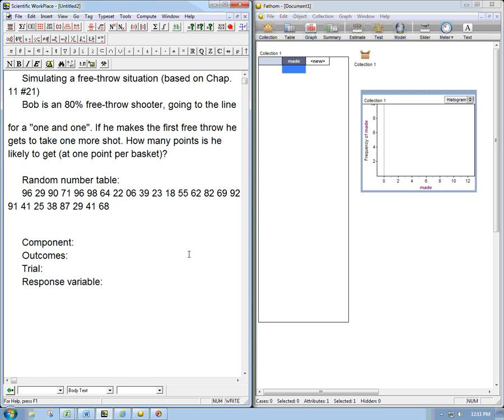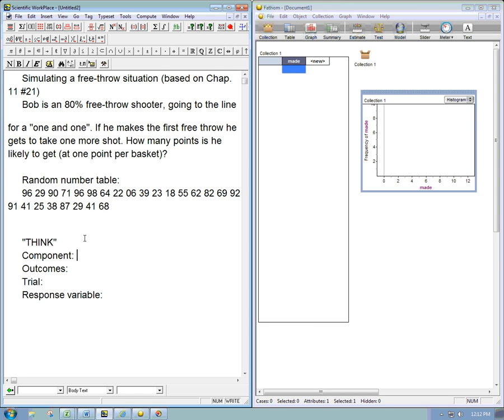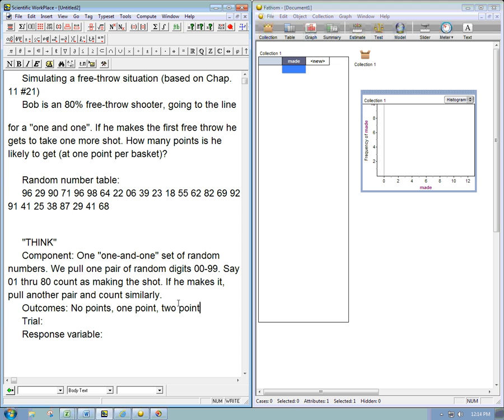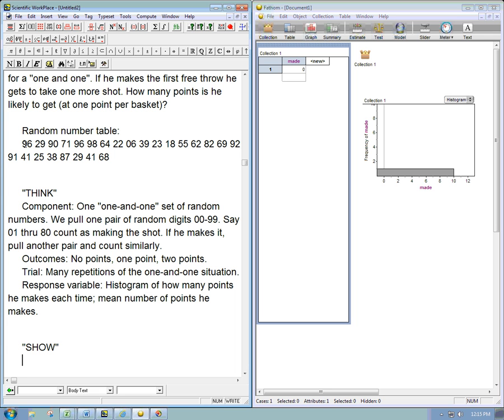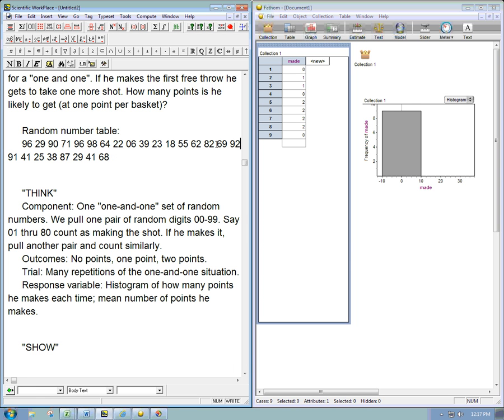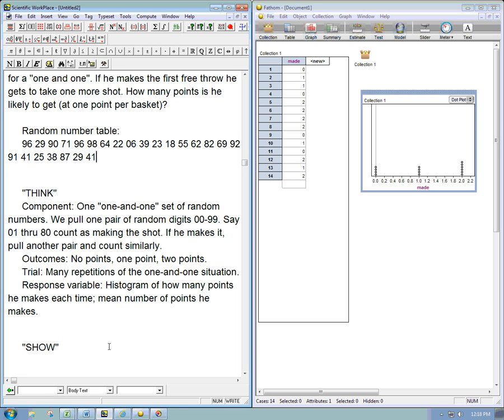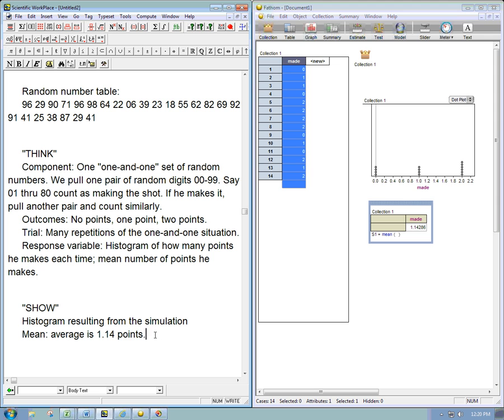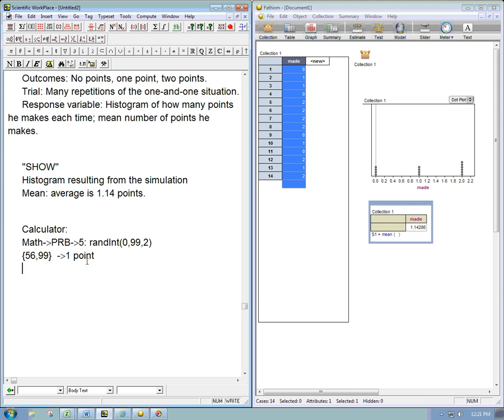Simulation example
A modified version of a book problem where we simulate a one-and-one free-throw situation. A more realistic simulation would use more outcomes and more separate trials, but this is a start.